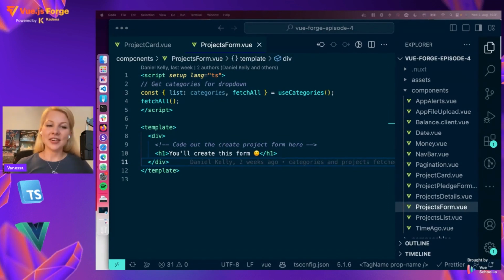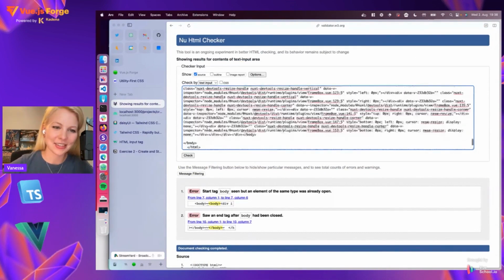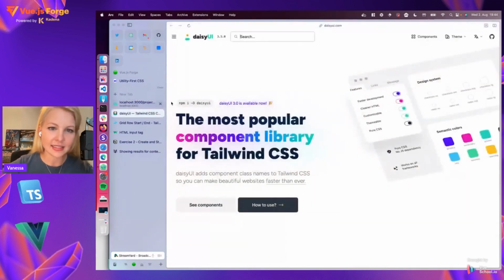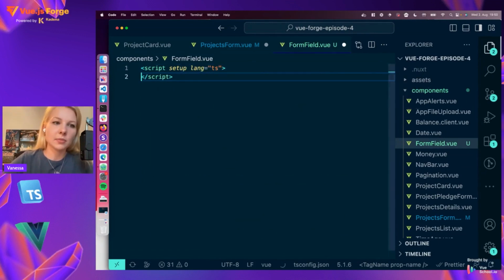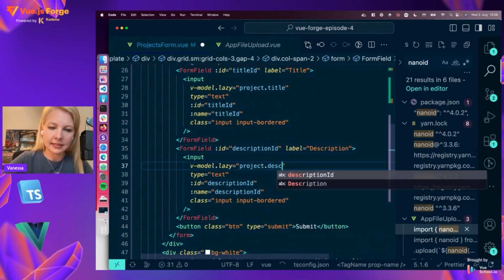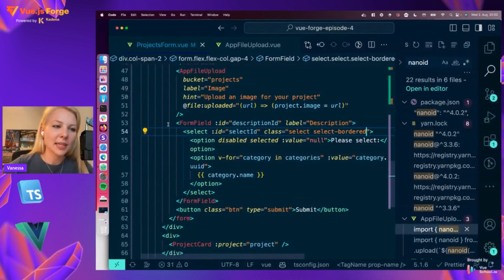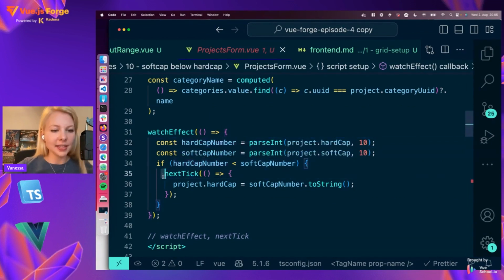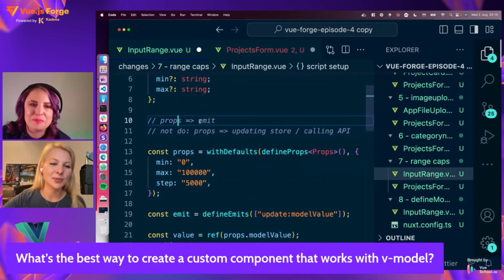Vanessa Otto - Create and Style a Project Creation Form: Vue.js Forge Episode 4 Powered by Kadena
Frontend Lead at Zavvy.io, Vanessa Otto holds an M.Sc in Media Informatics with a focus on Human-Computer-Interaction. As a result, Vanessa builds websites in terms of the look and feel, and how users will interact with them across all common browsers and devices. A developer at heart, she loves to code, regardless of whether the project is organized in a big monolith or in tiny micro-frontends. So it’s no surprise that she believes frameworks are there for organizing our minds, not our code.

In her exercise, Vanessa will create a stylish and user-friendly form for creating new projects. This does not, however, include form validation, which will be added in a later exercise.

Tune in!